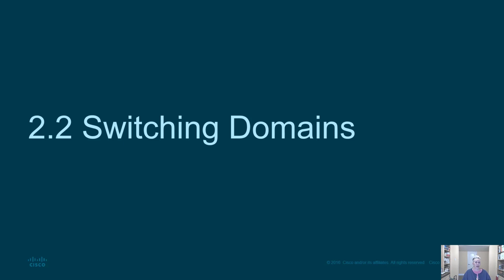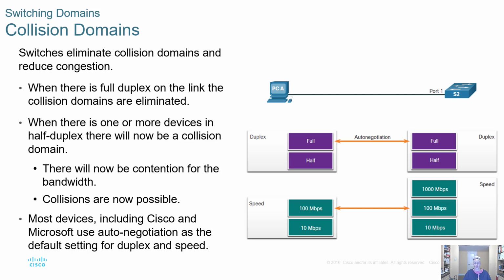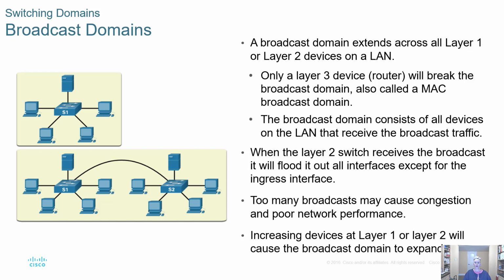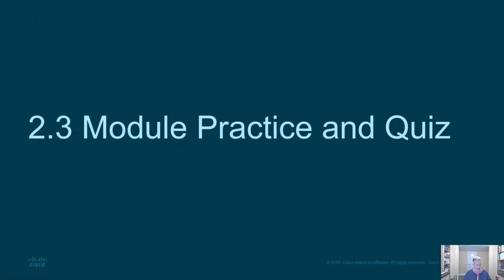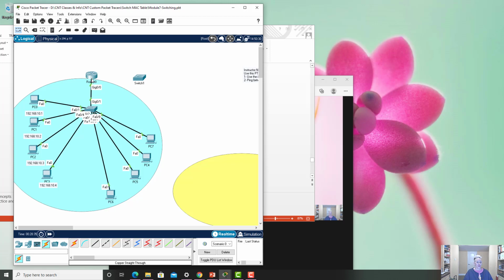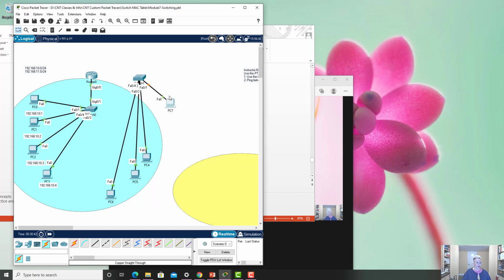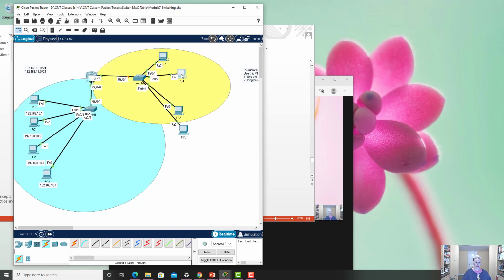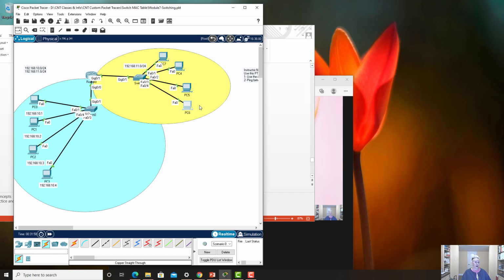Review Broadcast Domains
This video is a brief overview of what a Broadcast Domain is.